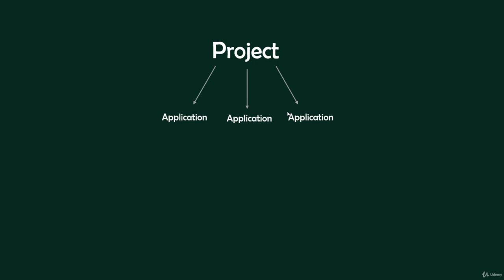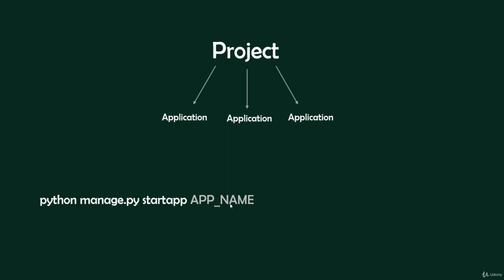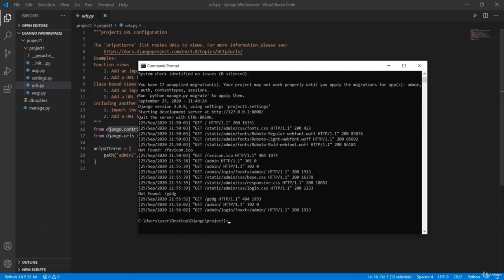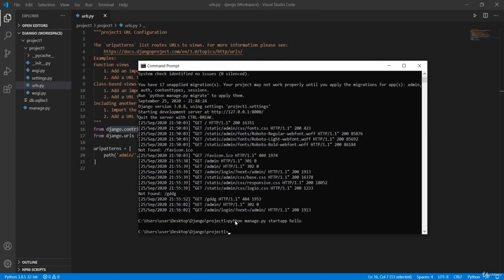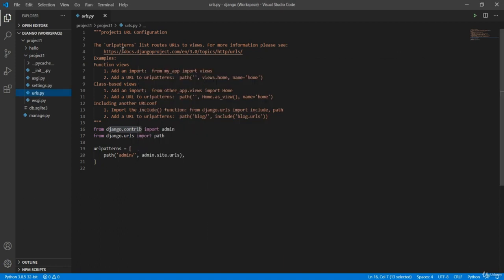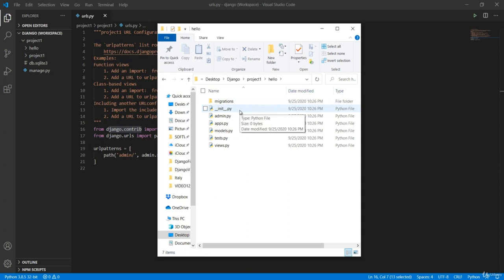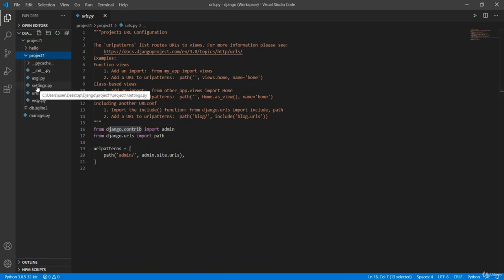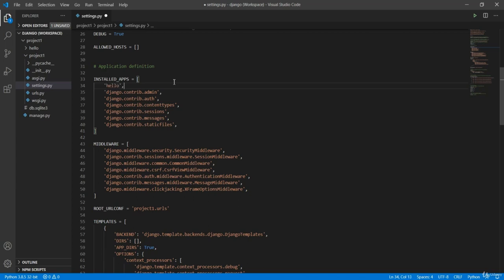7 Creating an Application